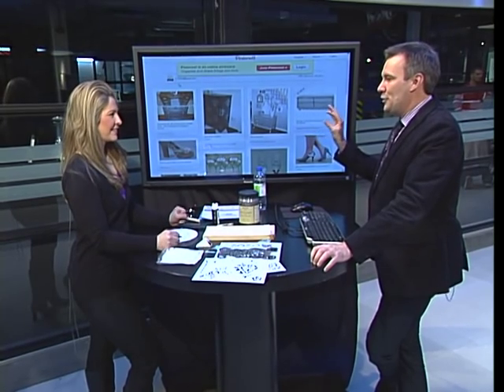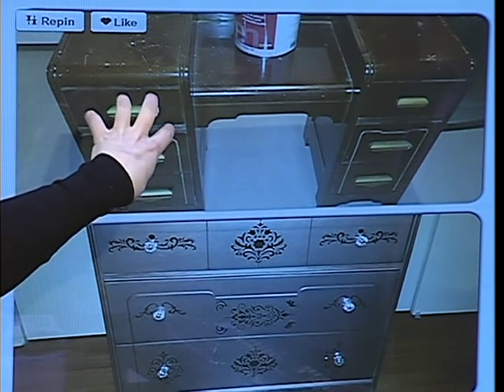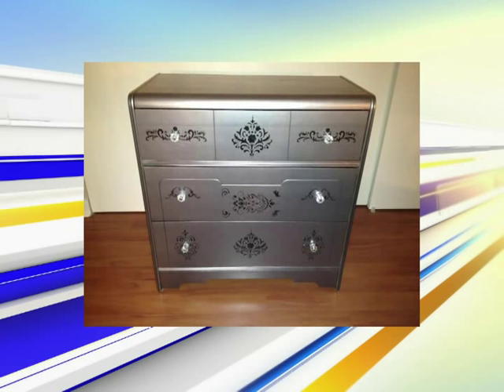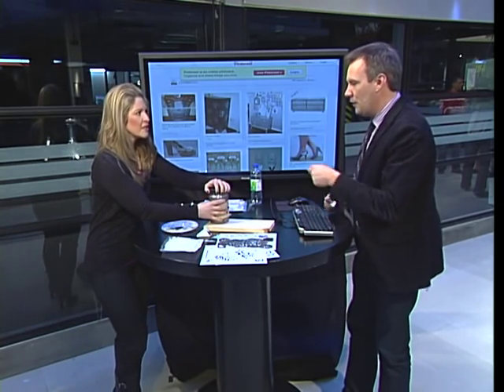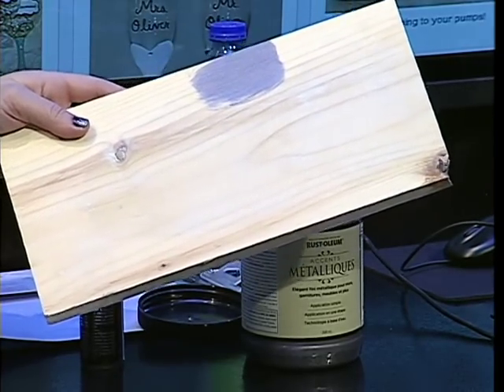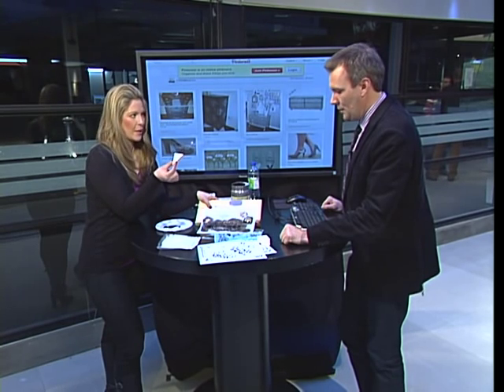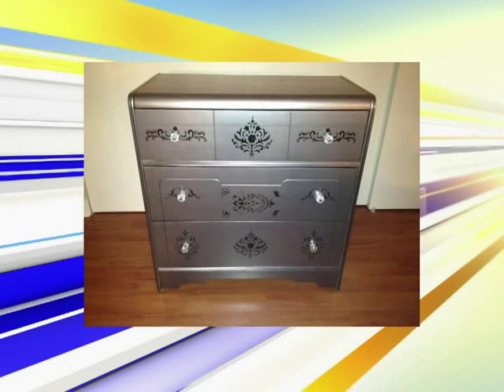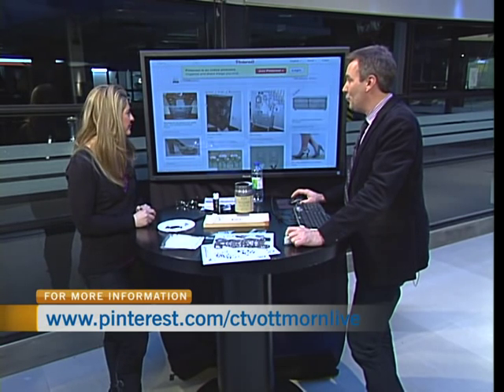Pinterested?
CTV Morning Live's Melissa Lamb looks at furniture refurbishing in today's Pinterest segment.